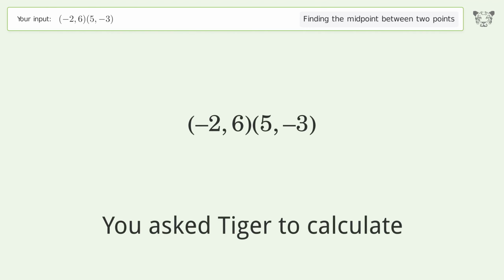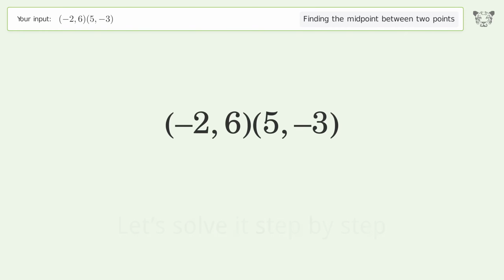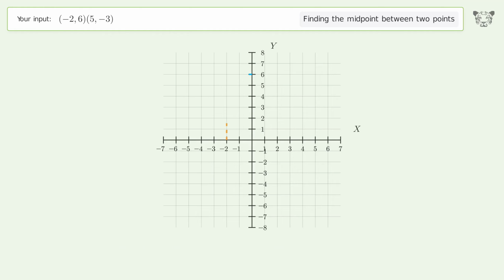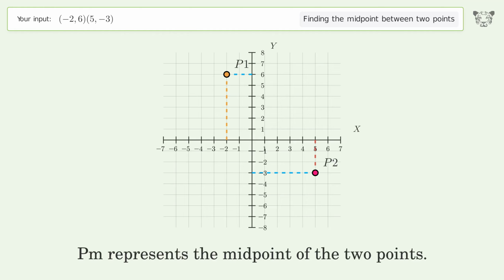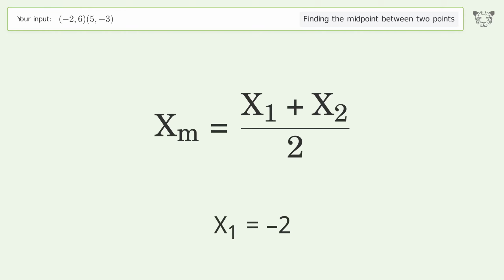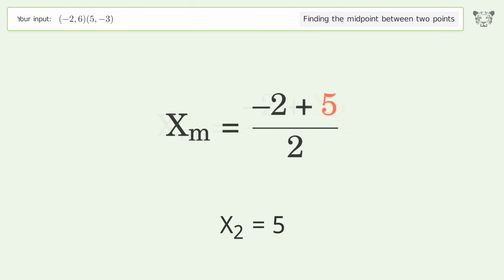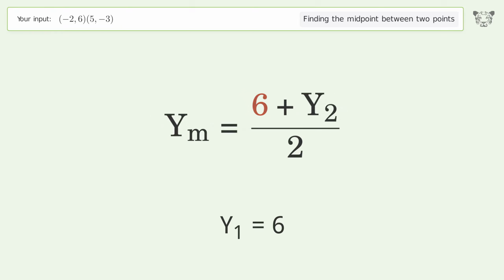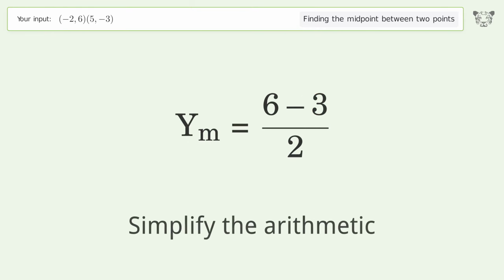Find the midpoint between two points p1 (-2,6) and p2 (5,-3): Step-by-Step Video Solution